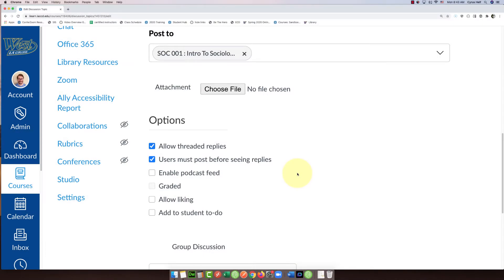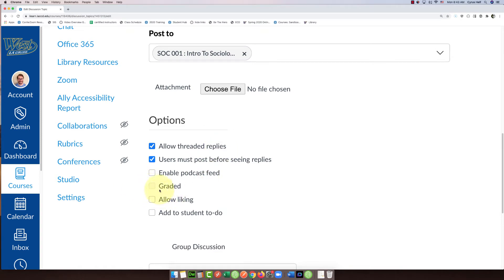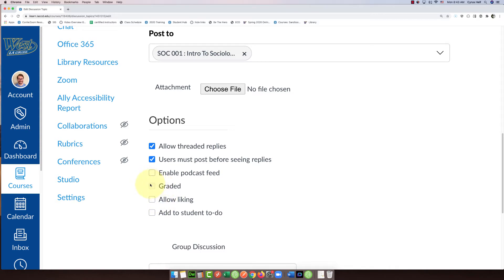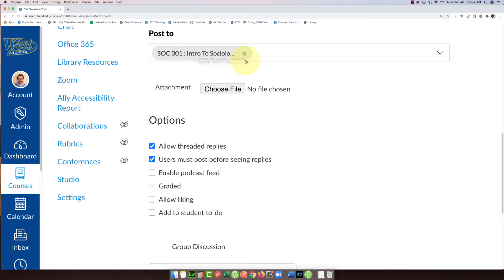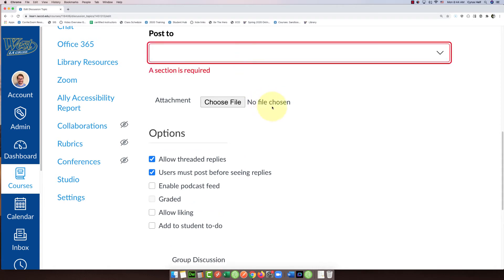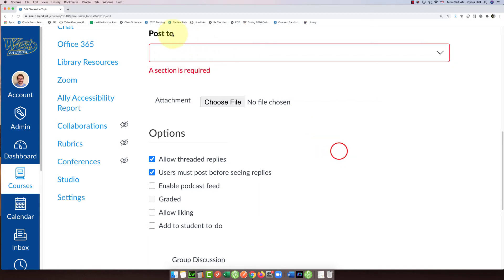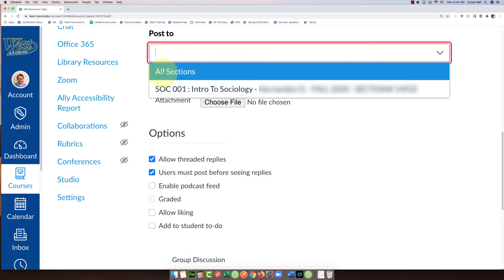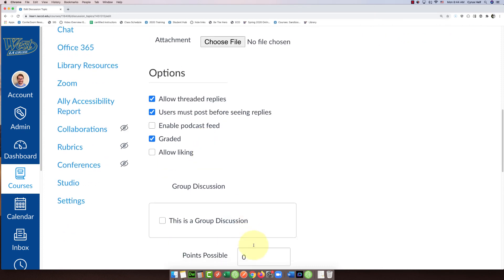How to fix a Canvas Discussion that won't let you add points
If the graded check box is greyed out in a discussion, here's the fix.
 1. Go to the discussion and click Edit
 2. Under "Post to" click the x on the section
 3. Then click in the box and select "All Sections" from the drop-down
 4. Now you'll be able to check Graded and add points